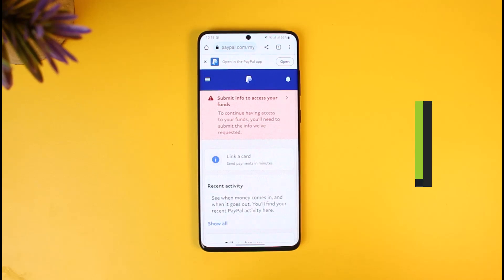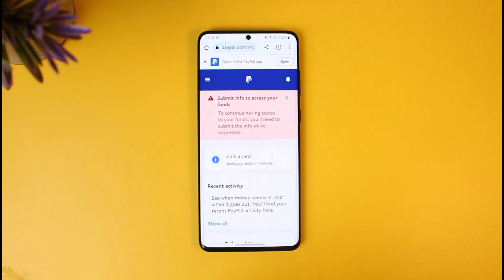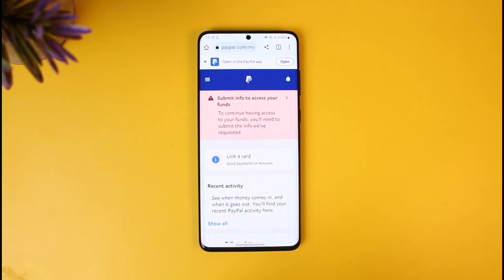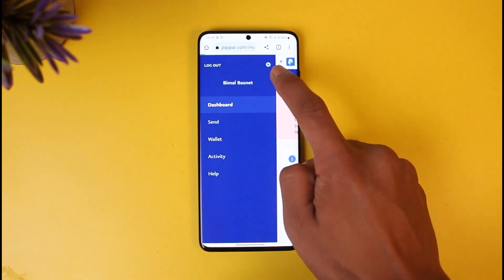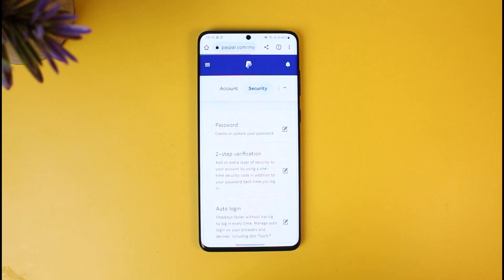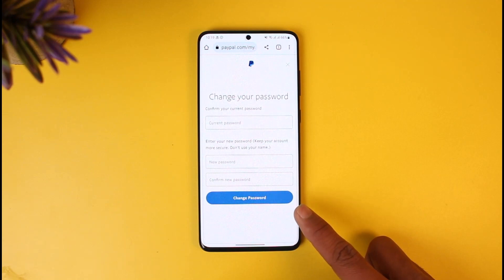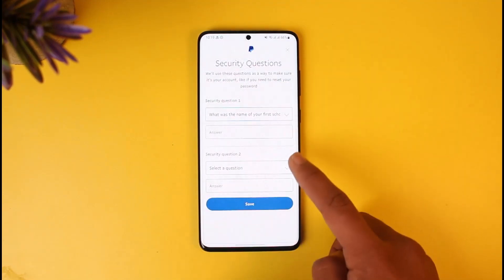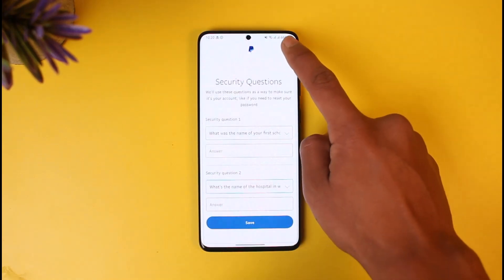How to Change PayPal Password and Security Questions !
In this tutorial video, I will quickly guide you on how you can change your PayPal password & Security questions. So make sure to watch this video till the end. We try to be responsive to as many questions as possible.

►  Chapters:
0:00 Introduction
0:14 Browser Link
0:31 Change Password
1:12 Security Questions
1:36 Conclusion